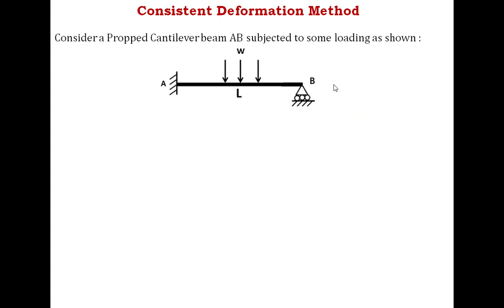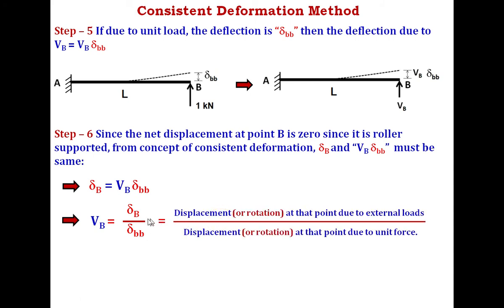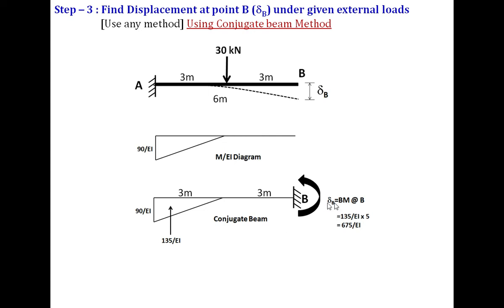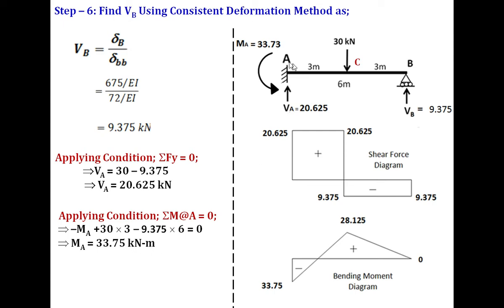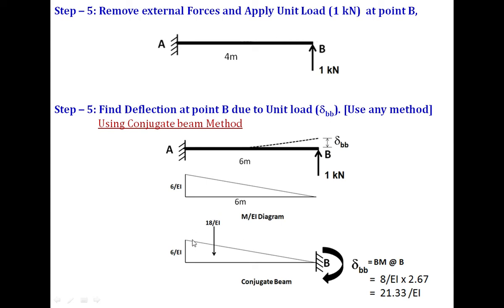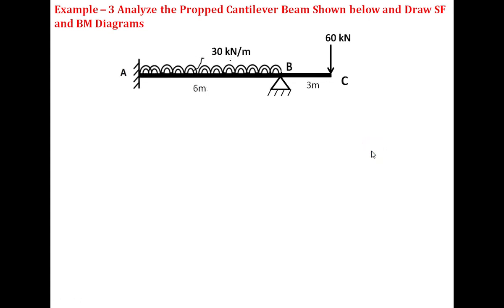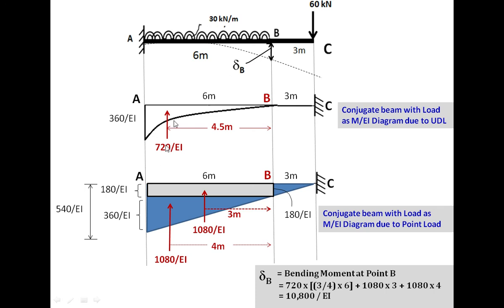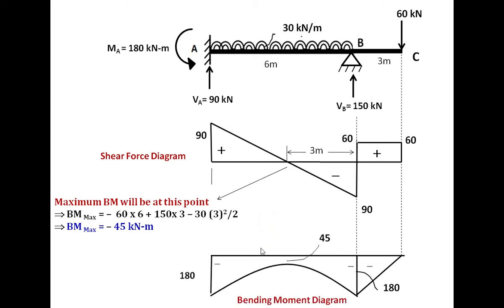Method of Consistent Deformation_Dr Santosh Shah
This video contains: Method of Consistent Deformation method or Force method applied to analyse Propped Cantilever beams.